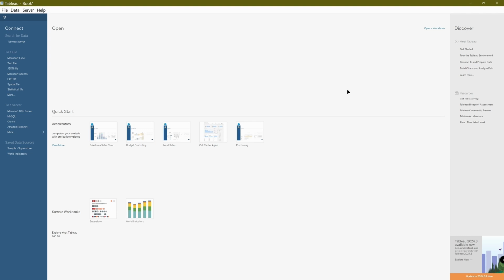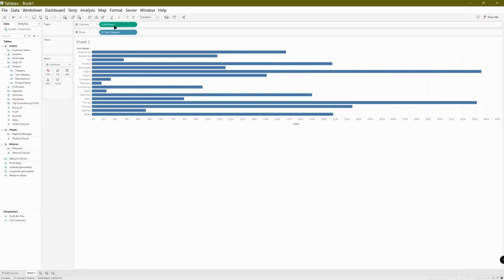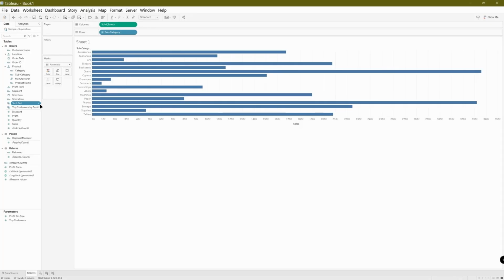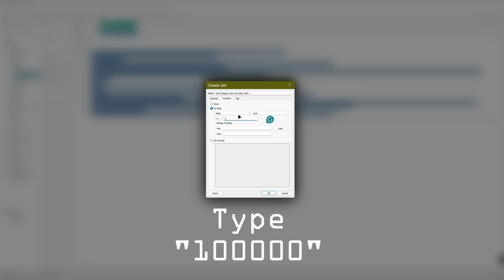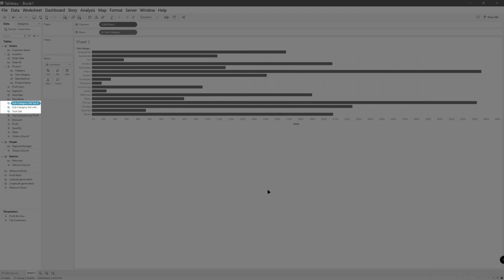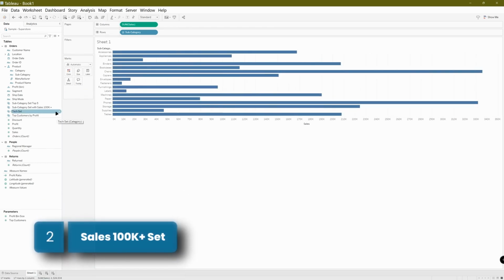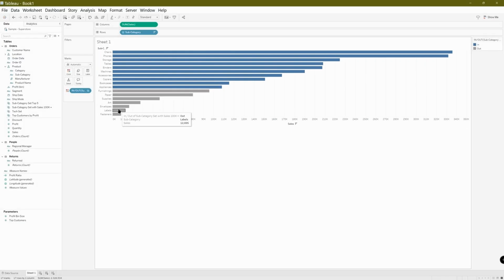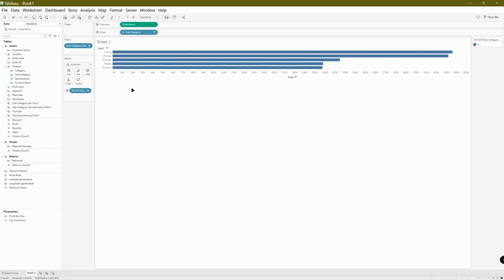Using Sets | Tableau Foundations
This is a video walkthrough on how to utilize sets in Tableau to group and analyze data based on specific criteria.

⚙️Tools
- Operating System: Windows 11
- Tableau Desktop Version: 2023.2.2 | 2024.3.4

⏳ Timestamps ⏳
00:00 | Intro
01:30 | Connect to a Data Source
01:43 | Create a Horizontal Bar Chart
04:32 | Creation of a Set
07:57 | Using Set(s) in Marks Card
10:27 | Using a Set as a Filter
10:53 | Outro